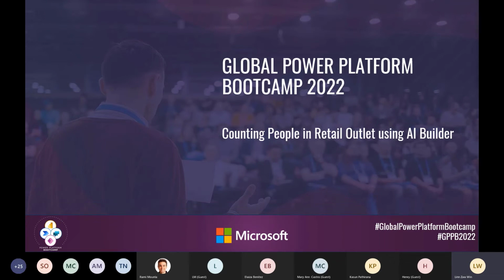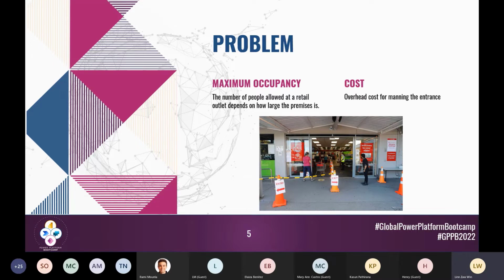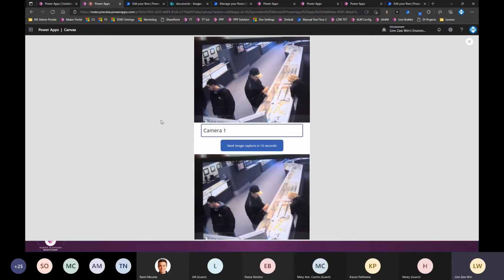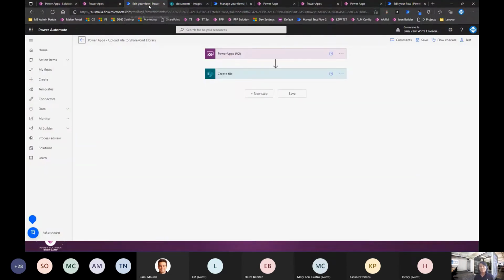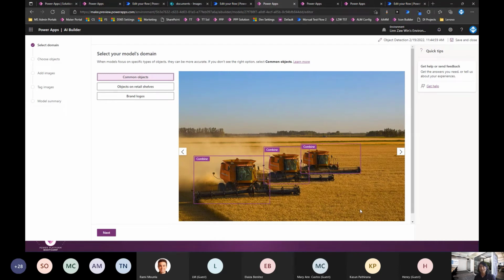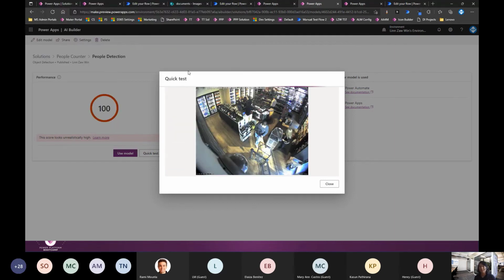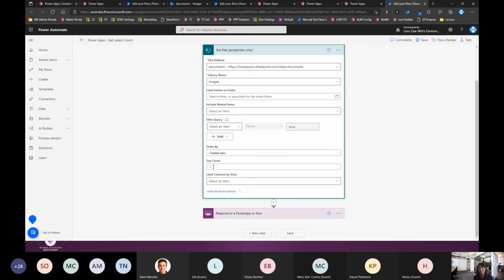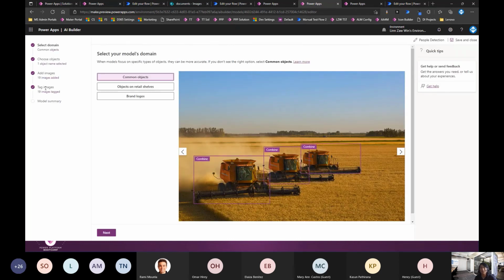NZ GPPB 2022 Counting People in Retail Outlet using AI Builder wiht Linn Zaw Win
New Zealand Global Power Platform Bootcamp 2022
In the highest rated session at this year's GPPB Linn Zaw Win demonstrate how to create a Canvas App power by AI Builder that counts people in a retail outlet and provides real-time feedback to the customers.